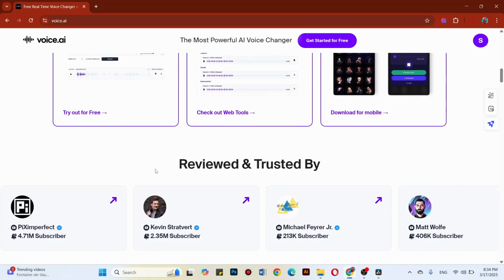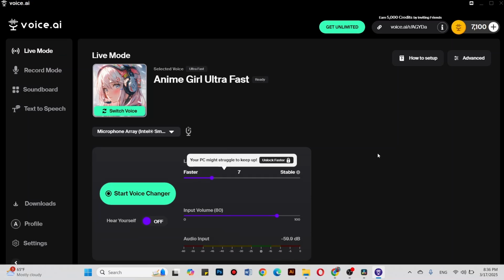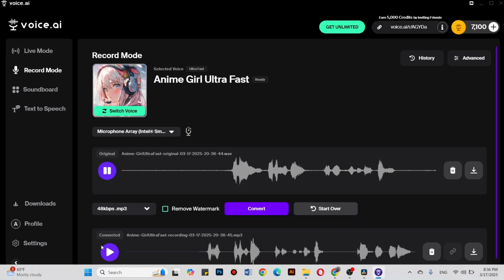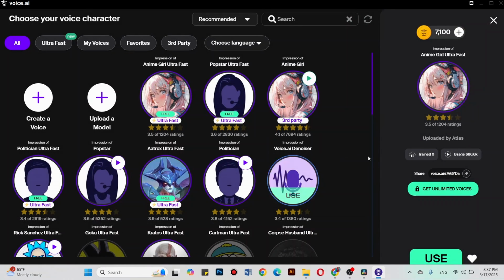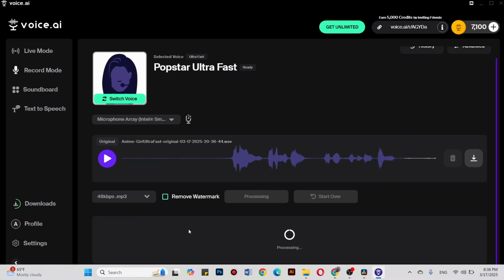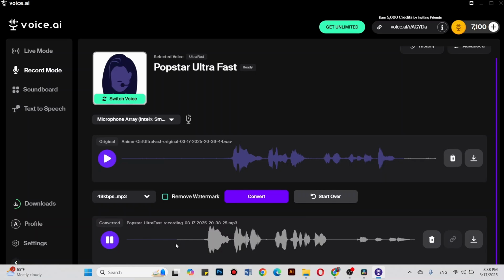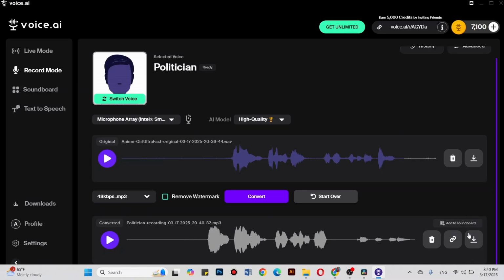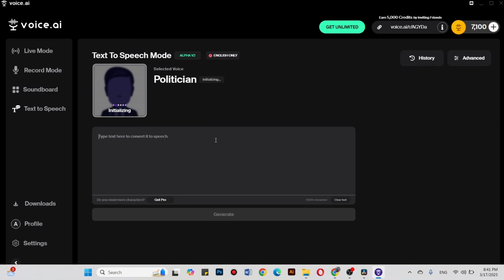Best Tool to Convert Text to Speech??? | Voice Ai | Voice Changer | Unfiltered Analysis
Welcome to Unfiltered Analysis !

In this video, we dive deep into the free version of Voice.ai – a popular voice changer and voice modulation tool gaining much attention. But is it really worth your time? 🤔

I explored everything this free tool has to offer. Whether you’re a content creator, gamer, streamer, or just curious about voice tech, this video will give you a complete overview of the free features, limitations, and real-world performance of Voice.ai—no fluff, no bias, just the unfiltered analysis.

🎯 What You'll Learn in This Review:

✅ Key features available in the free version
✅ Performance during live usage
✅ Audio quality, latency, and compatibility
✅ Pros & cons of the free tier
✅ Who this tool is best suited for
✅ Final verdict – is it worth trying?

This is part of our mission to review AI tools with complete honesty—so you can save time and avoid the hype.